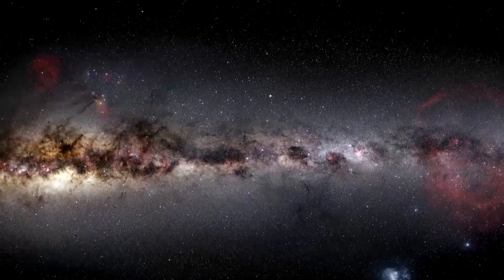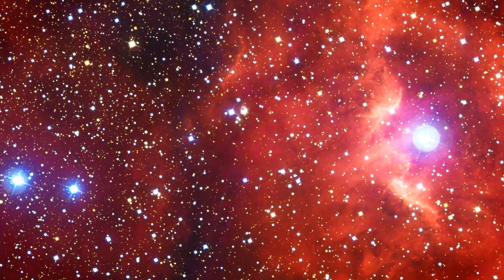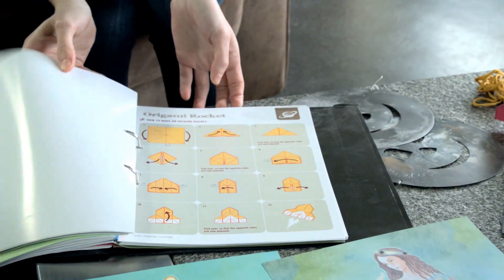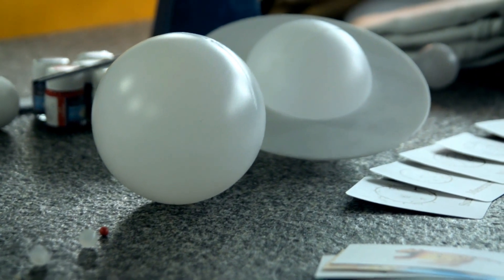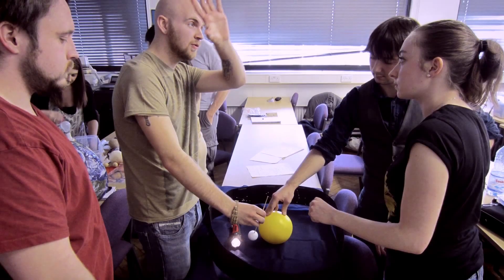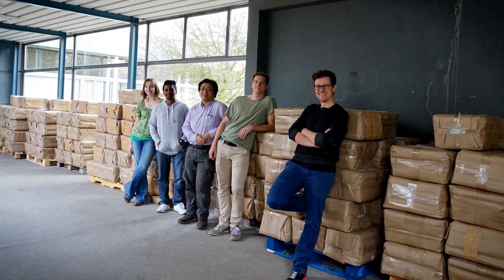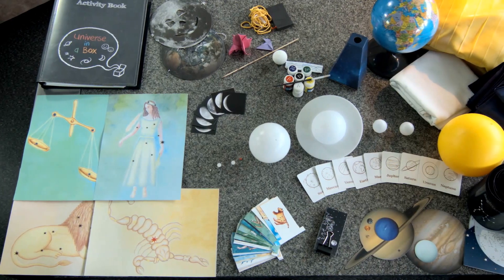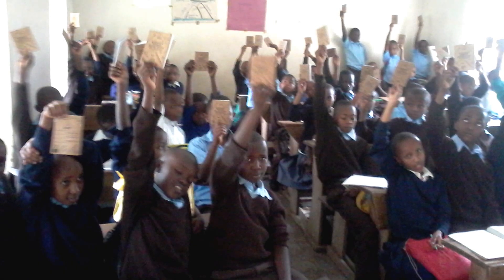Universe in a Box Kickstarter Video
Promotional video for Universe in a Box Kickstarter campaign.

Director: Remco van Schadewijk
Producer: Thilina Heenatigala
Cinematographer: Hans de Jonge
Sound Recordist: Maxim Smulders
Scriptwriter: Abi Ashton
Presenter: Monica Turner
UNAWE Int. Project Manager: Pedro Russo
BTS Camera: Frank van Schadewijk
Craft Services: Marianne van Schadewijk